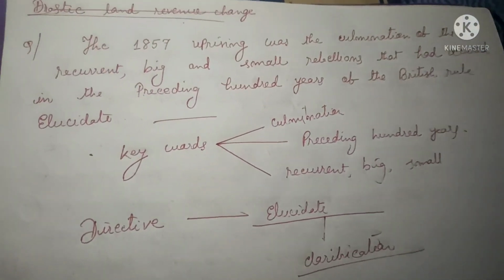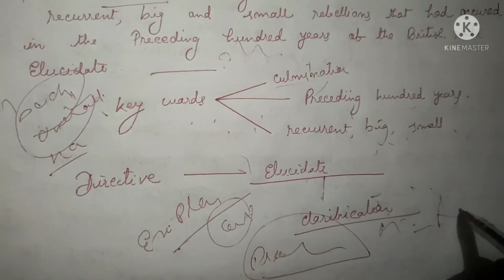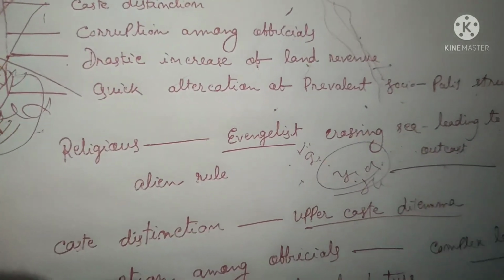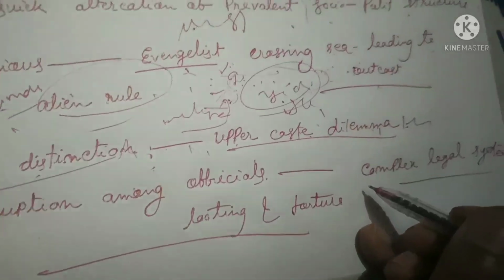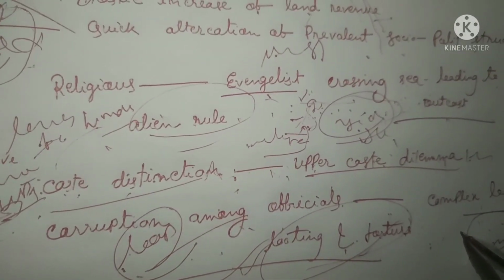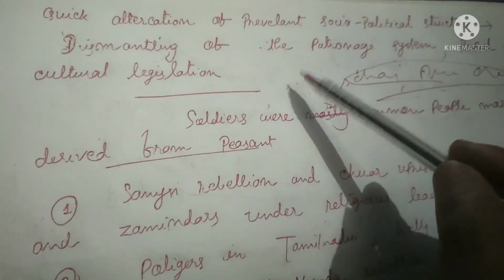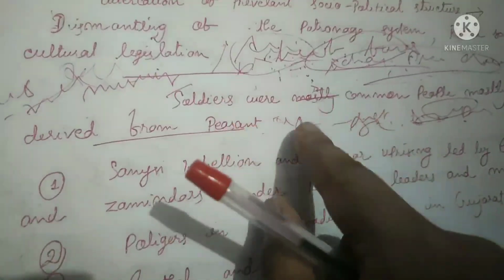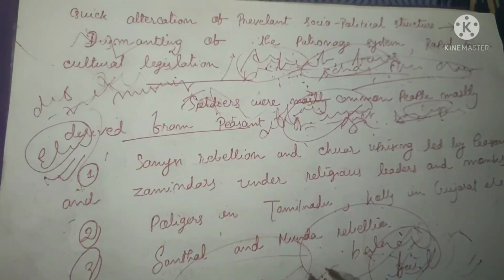Uprising of 1857--- Mains answer writing direction for UPSC civil services examination.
This video tries to sum up the points which contributed to the uprising of 1857 as a whole